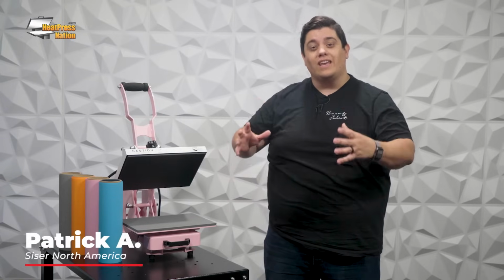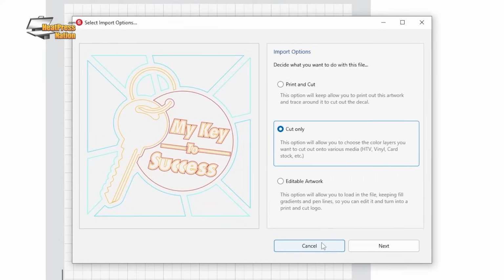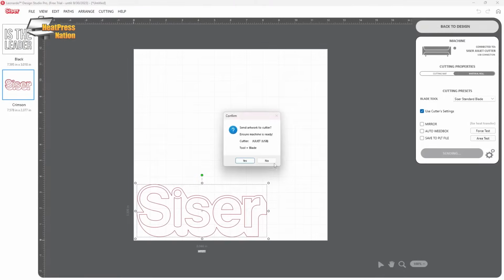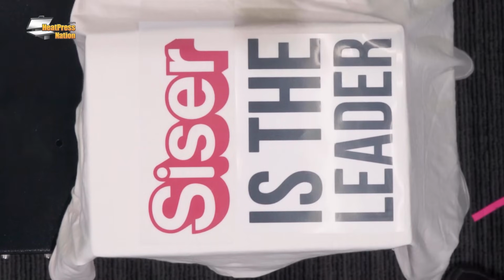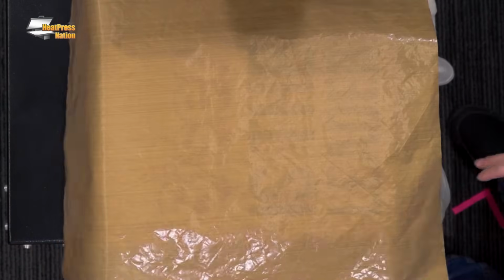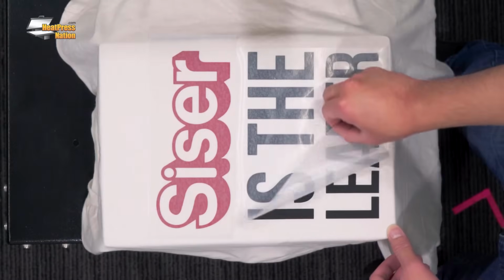How To Apply Siser EasyWeed Heat Transfer Vinyl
All it takes to use Siser EasyWeed HTV is to cut, weed, and apply — it's truly that simple! Siser North America's Patrick Ali is here to concisely demonstrate this and give a few tips when taking advantage of Siser's most popular line of heat transfer vinyl.